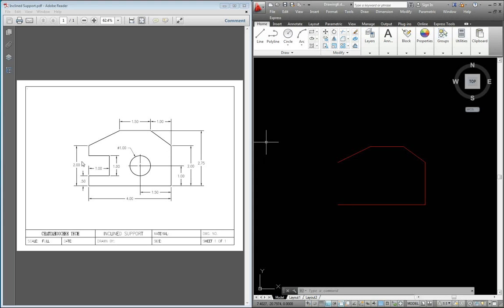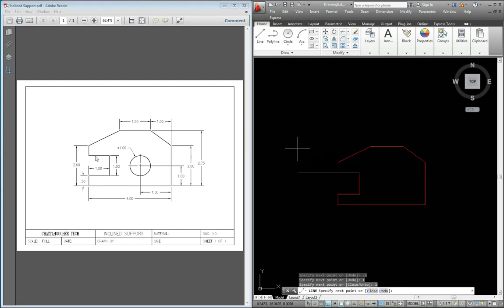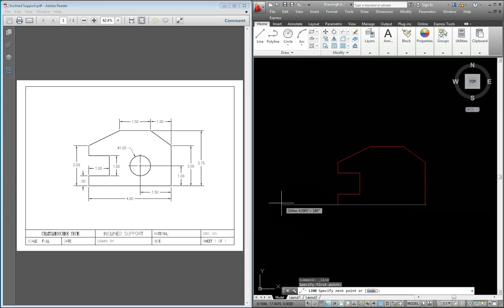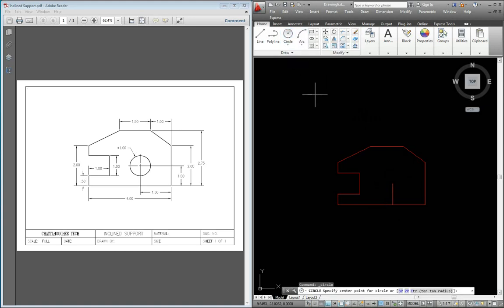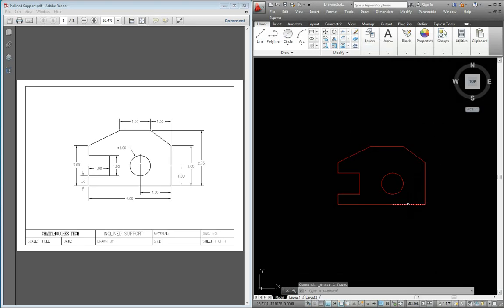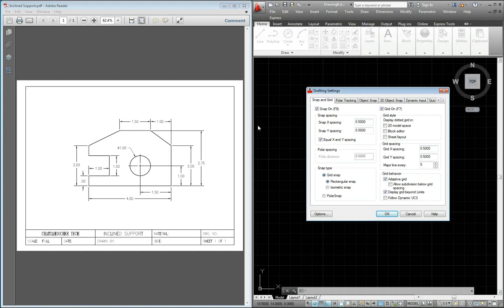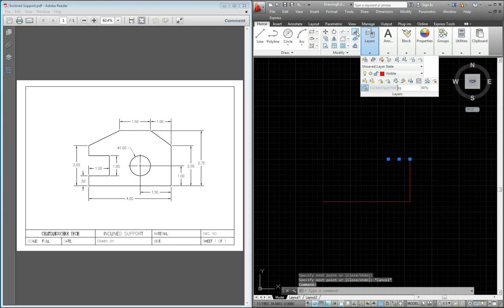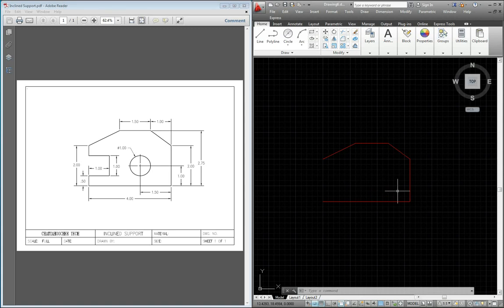1101 Week 3 Inclined Support Part 2